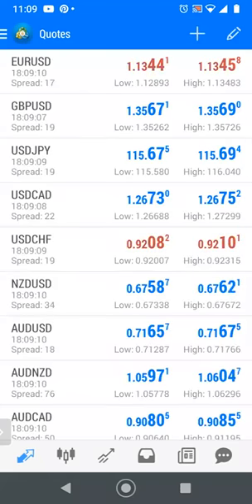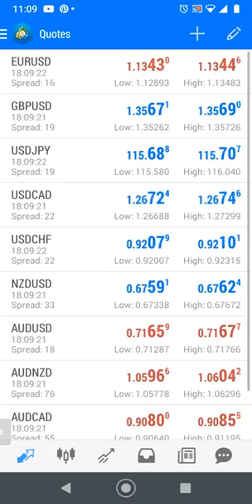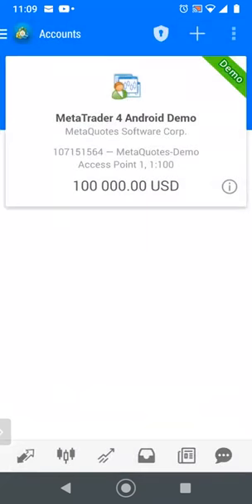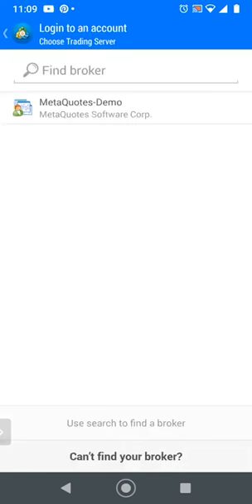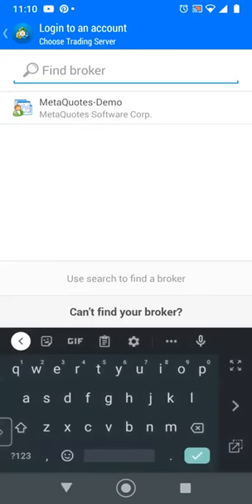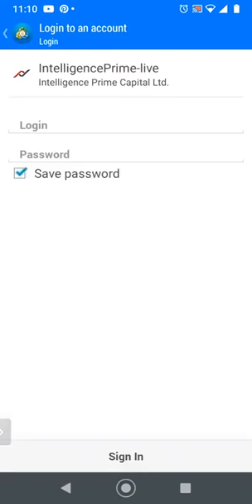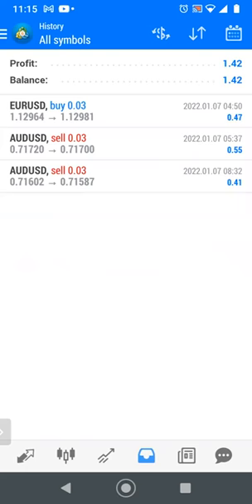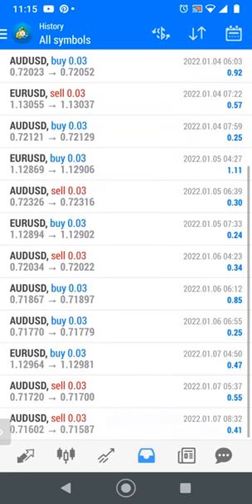How to Set Up Your MT4 on Android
The Financial Transaction and Reporting Analysis Center (FINTRAC) is Canada's financial intelligence unit.